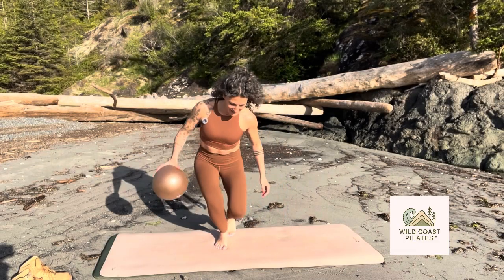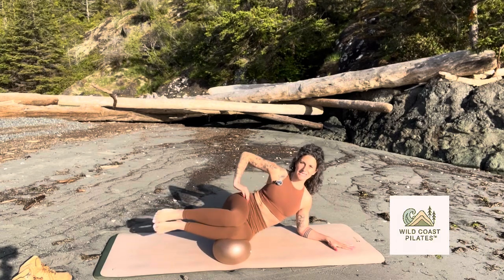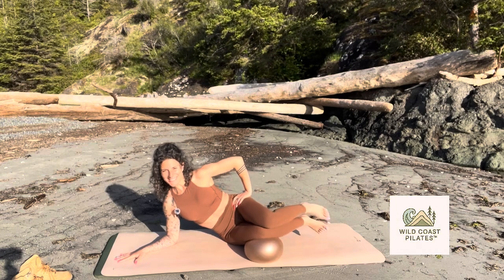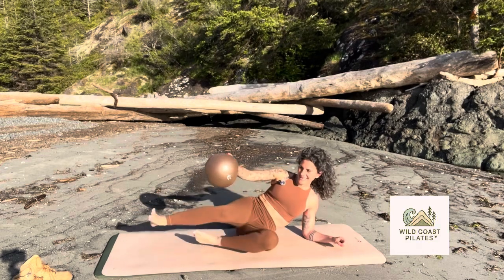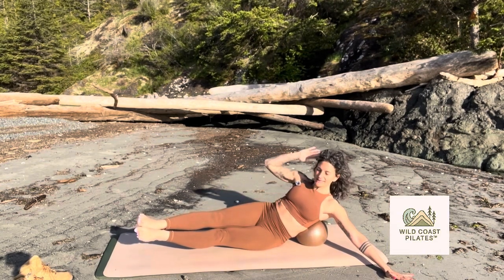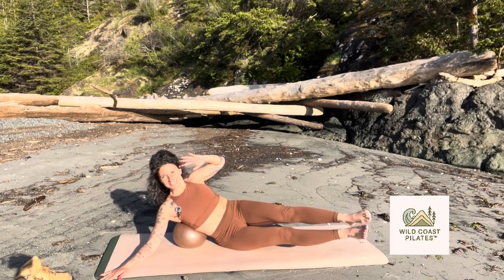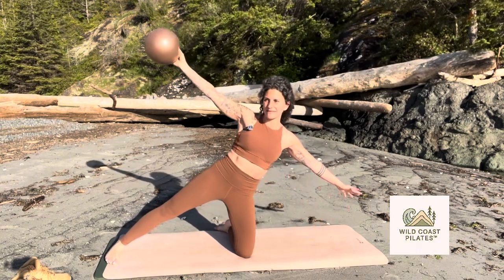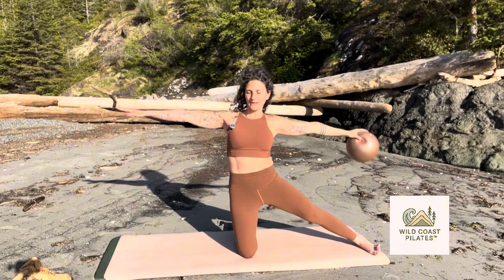16-Min Side-Body Pilates Ball Flow | Obliques, Hips & Pelvic Floor Burn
Ready to fire up your obliques, sculpt stable hips, and connect with your pelvic floor—all in just 16 minutes? Grab a Pilates ball (or small pillow) and a yoga mat, meet me on this stunning West Coast beach, and let’s flow!

🌊 **What we’ll target:**
• Side-body & waist (internal/external obliques)
• Hip stabilisers & glute medius
• Deep core + pelvic floor engagement
• Shoulder & spine stability

🪄 **Equipment:** Pilates ball (20–25 cm) + mat
🤍 **Level:** All—intensity comes from mindful muscle activation

👉 If you’re pregnant, postpartum, or recovering from injury, please consult a qualified professional before starting. Listen to your body—pain is never the goal.

Instagram | Threads | TikTok | Facebook: **@wildcoastpilates**
More somatic flows and free companion journal in the way!

🖤Gentle Reminder🖤

These videos are for general guidance and inspiration only. Please listen to your body and move at your own pace. Always check with a healthcare professional before beginning any new movement practice. By choosing to follow along, you agree to take responsibility for your own well-being. Wild Coast Pilates is not liable for any injuries or issues that may arise.